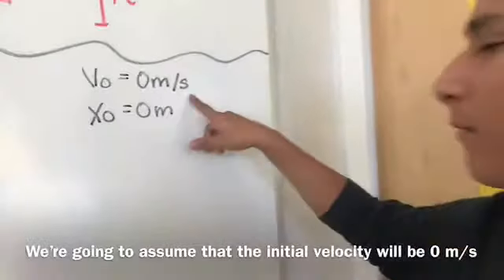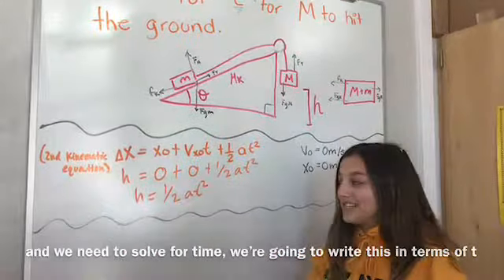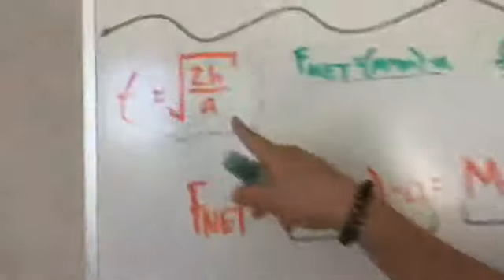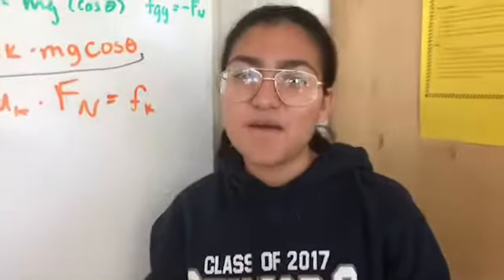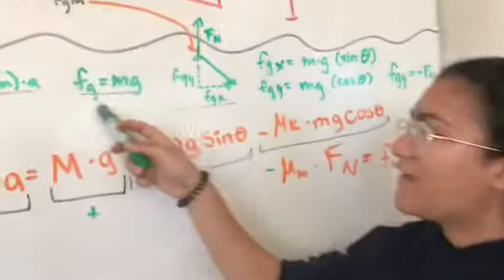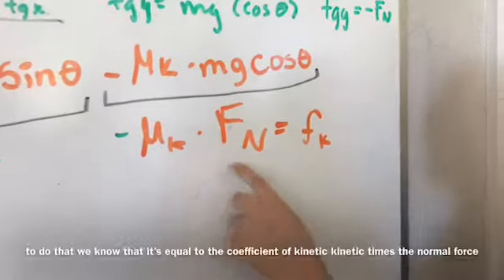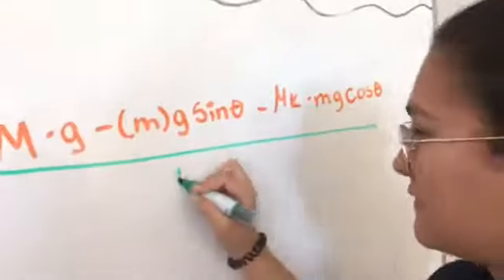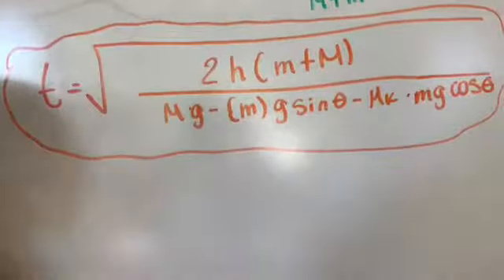Hard Problem- Solving for Time